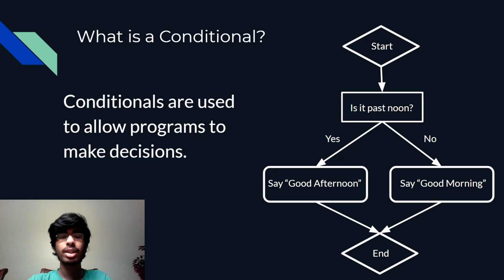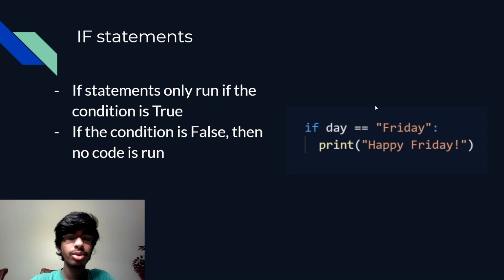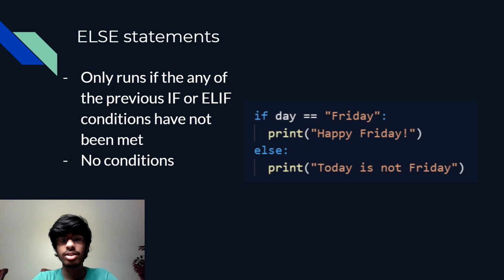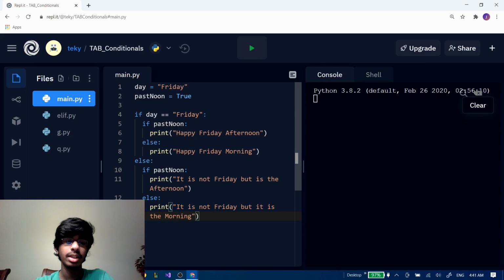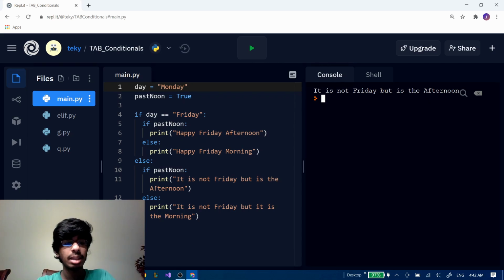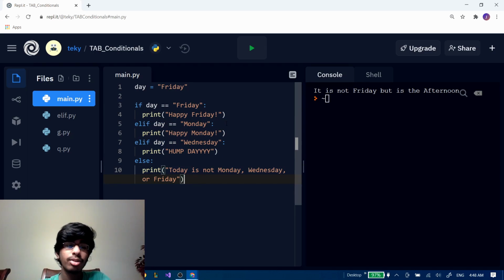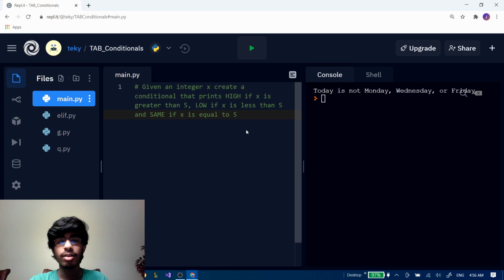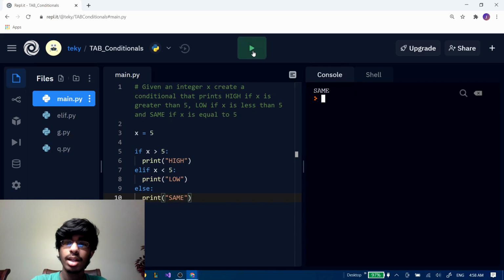Intro to Programming and Python Part 8 Conditionals